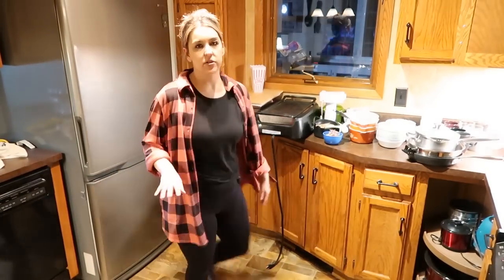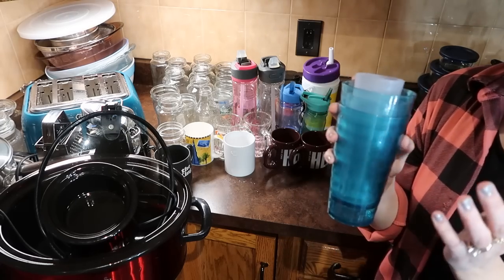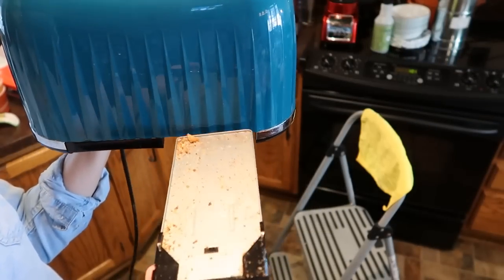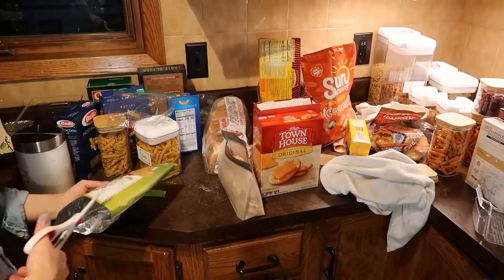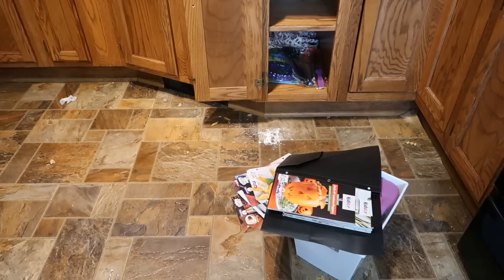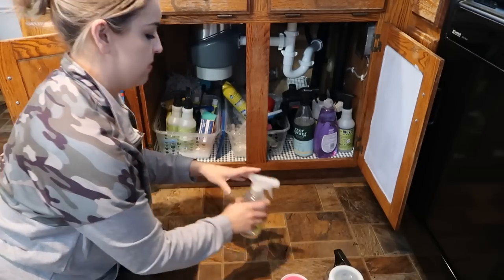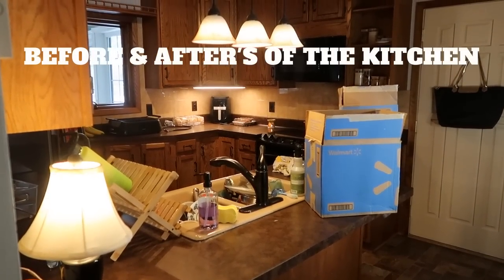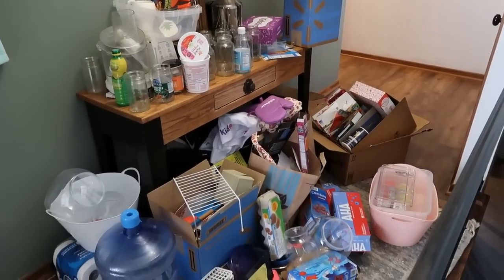THE MOST EXTREME KITCHEN DEEP CLEAN, DECLUTTER & ORGANIZE + Restock & Rearrange | Let's Do this!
Hello everyone and welcome to today’s extra-long and extra chatty video! This is video #2 of my “Spring into Summer, Deep Clean, Declutter & Organize Series” and for today’s video we are working on the kitchen. I like to deep clean, declutter and organize my kitchen a little more frequently than other rooms in the house because the kitchen is my stress area, it's one of the hardest areas for me to keep organized. More often than not the kitchen becomes chaotic, perhaps not on the outside, but most definitely on the inside LOL I have to especially, keep up with organization in the kitchen or else it becomes a nightmare to deal with! I have been periodically over time accumulating new items, particularly organization supplies, for this video. So not only are we doing some serious deep cleaning, decluttering and organizing, but I’ll also be sharing some new products with you as well as doing some restocking and rearranging. This kitchen took approx. 5-6 days to finish, I had a page long checklist to finish, and I was determined to finish it! So, if you're looking for some serious cleaning, decluttering & organizing motivation, you're at the right place, this is the video for you! Thank you so much for being here with me, I appreciate you so much! XO

If you ever have any questions, please leave a comment or DM me over on Instagram.

NEW ITEMS USED IN TODAY'S VIDEO!

I couldn't find the exact bins that I have, but these are pretty much the same (I'm pretty sure!? LOL) To me they look almost identical to the ones I have but I know I have a different brand name.